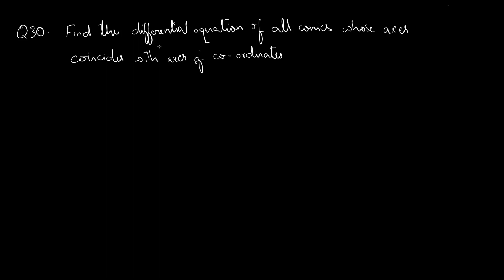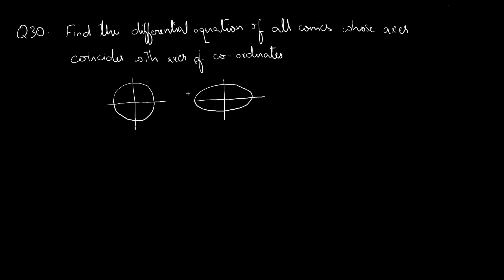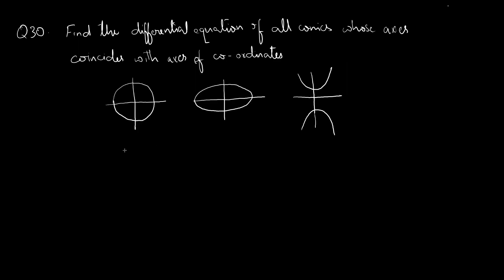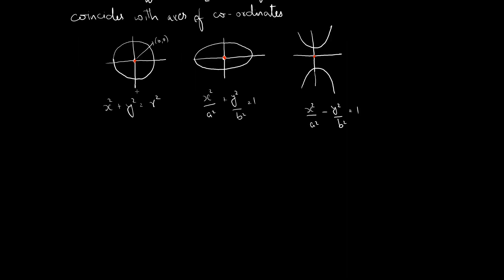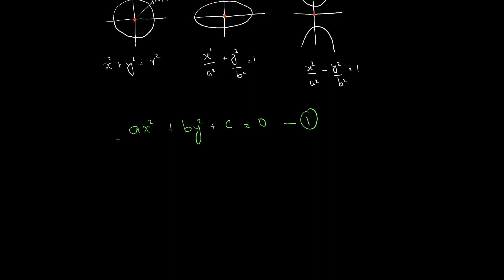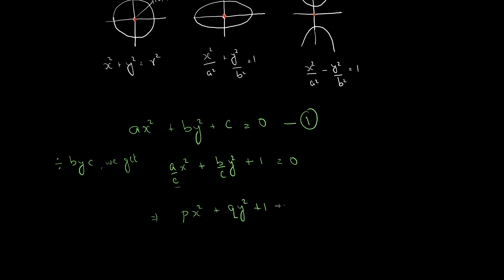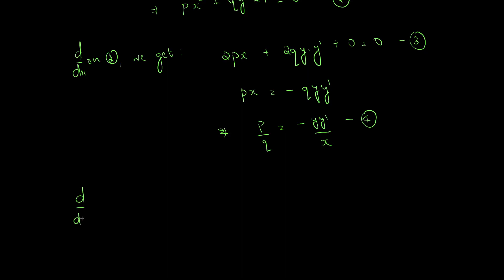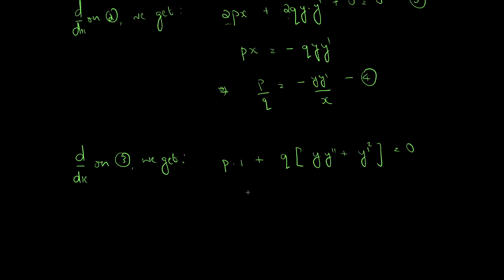Q30 Find the differential equation of all conics whose axes coincides with axes of co ordinates